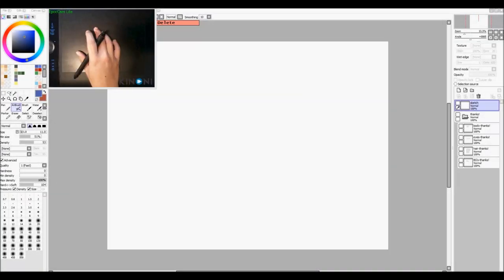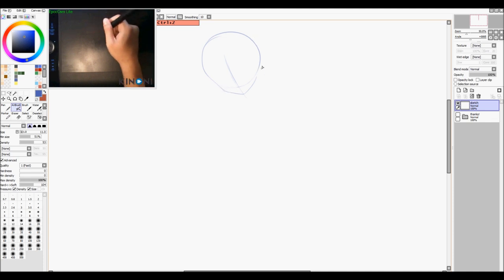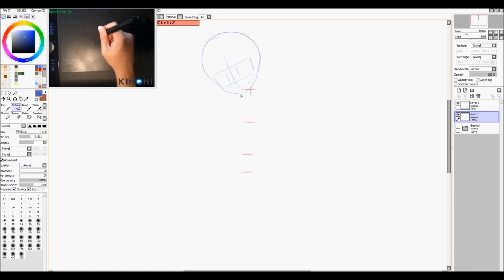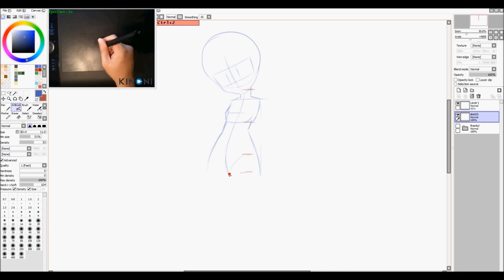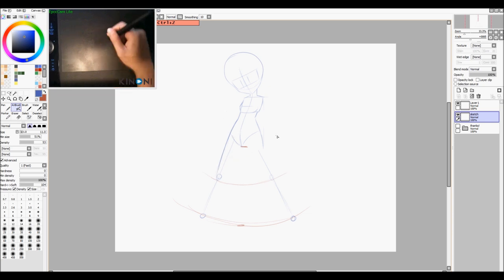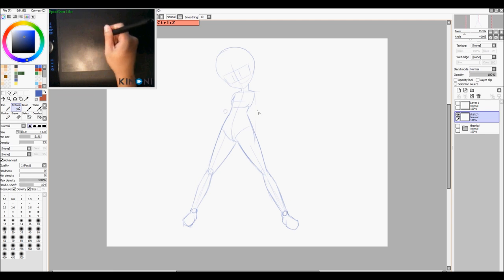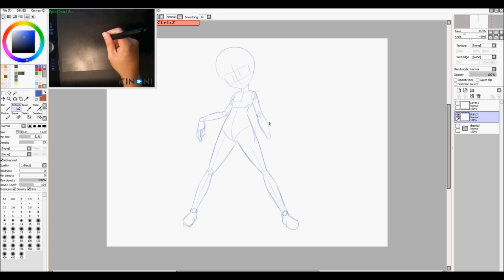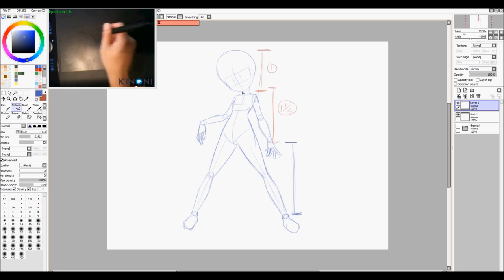Tutorial Part 1 of 4: Body Proportions [SAI]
Made in Paint Tool SAI
[08-29-13]

Part 1 of 4! Body proportions in a certain pose. :D Hope it was helpful; I was pretty tired and possibly delirious. xD